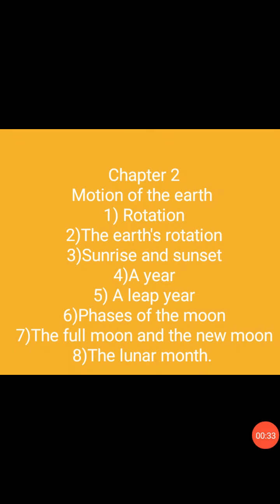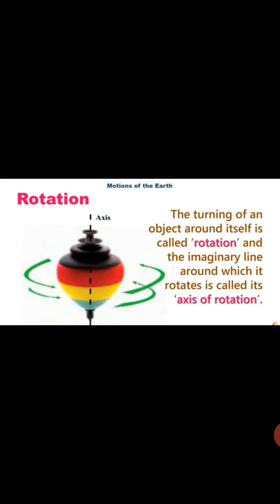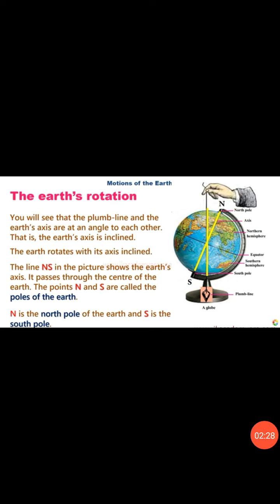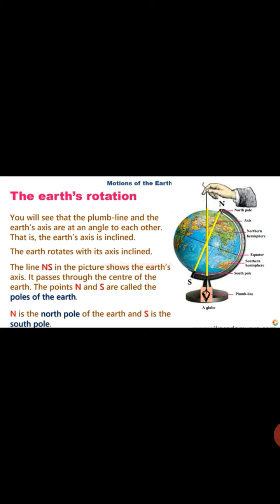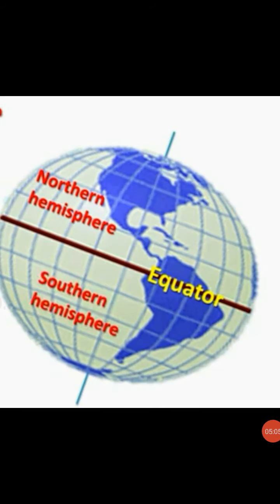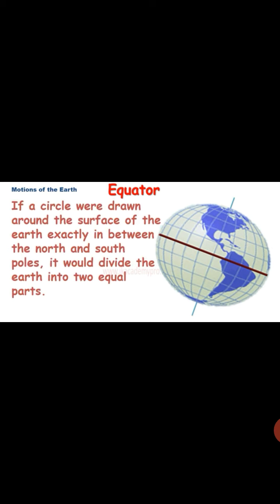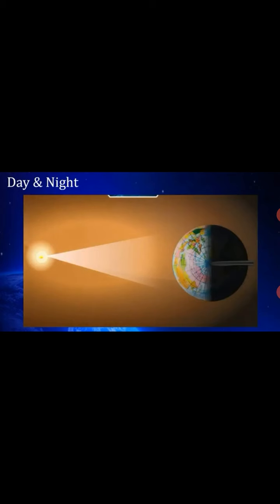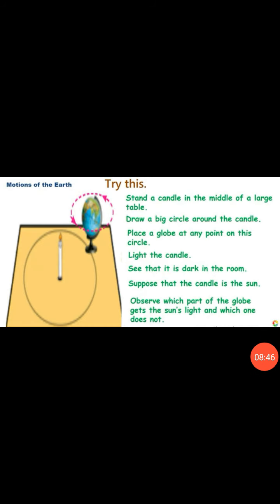Evs 1 geography chapter 2 (video1)